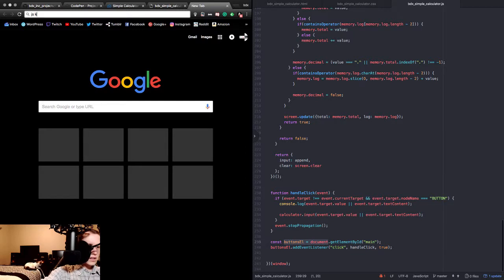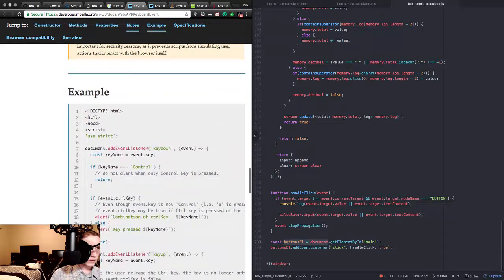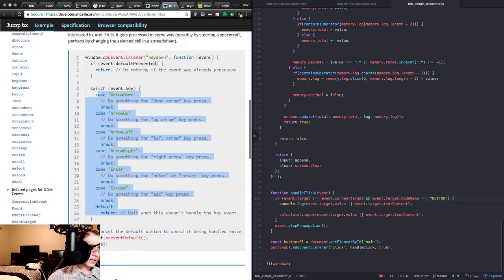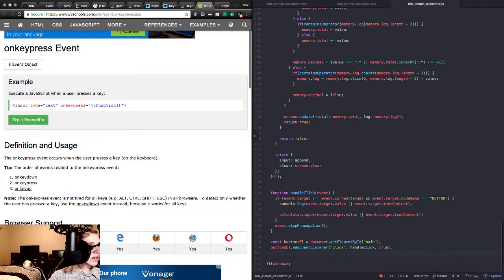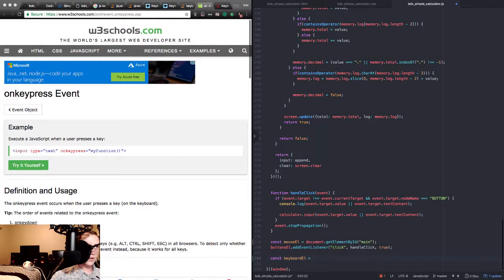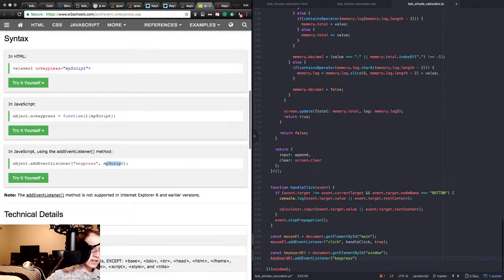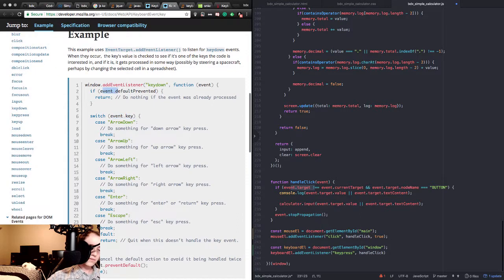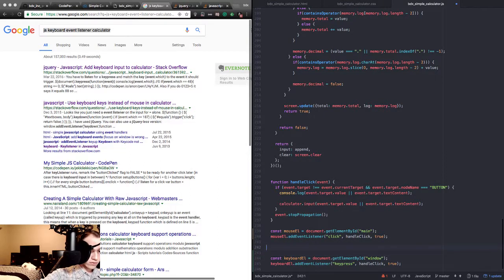Day 357 - Year of Streaming & Learning to Code